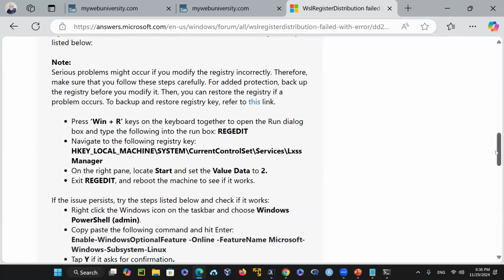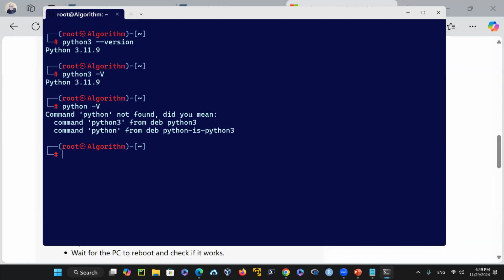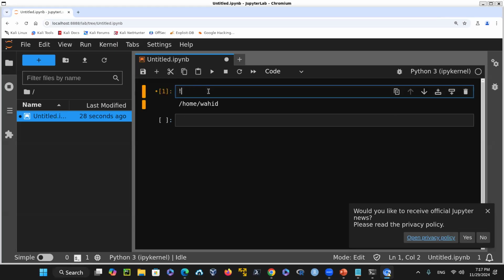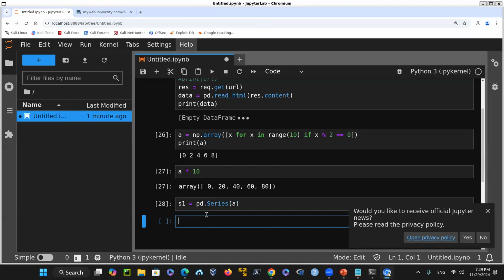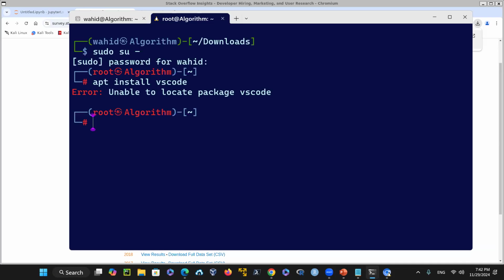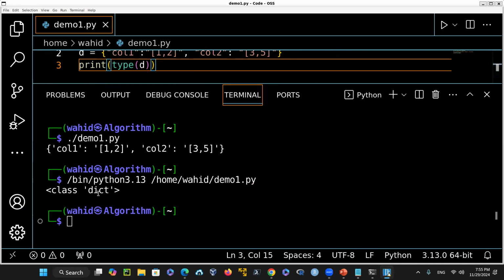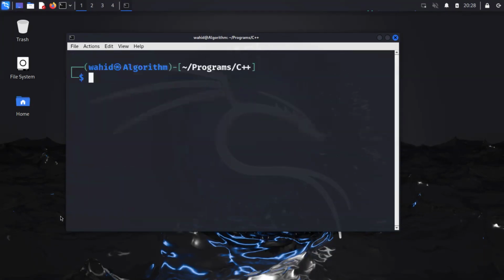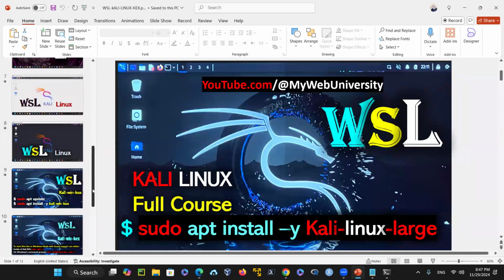Kali Linux Full Course Part 5 of 5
This is part one of 5 videos on Kali Linux Full Course. Please watch all 5 videos to learn a lot about installation, configuration, fixes and additional software configuration, desktop GUI interface, C, C++ , Python3, PIP, Jupyter-Lab, nodejs, VSCode and much much more.

Happy Learning!